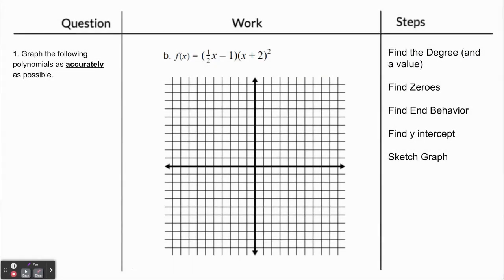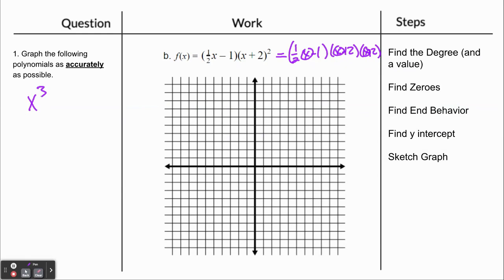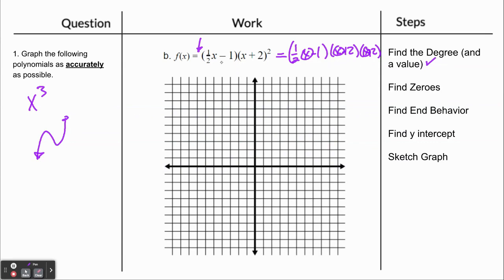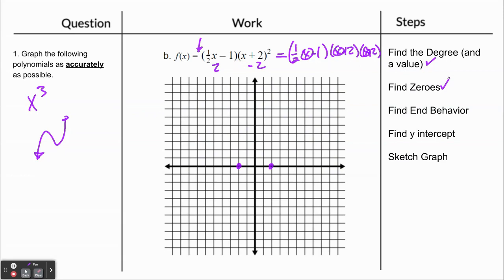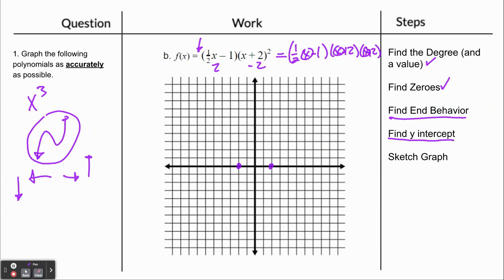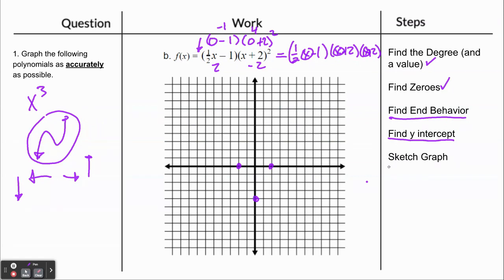Alg 2 Module 5-6 Review WS Q1b